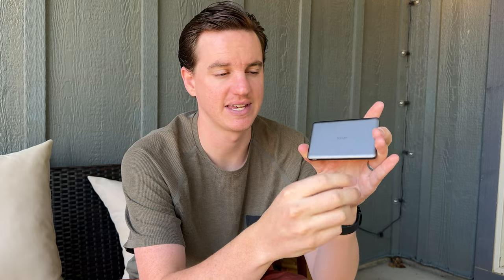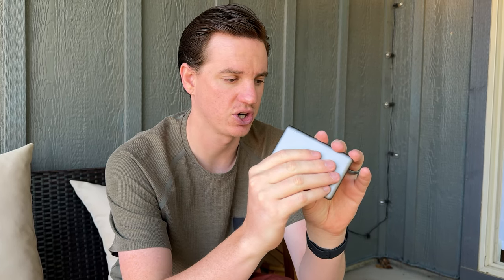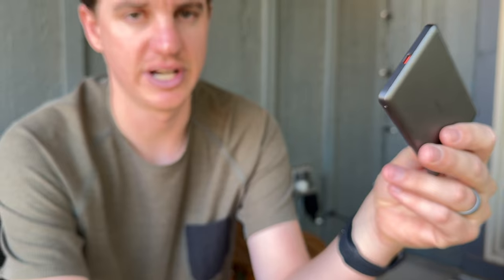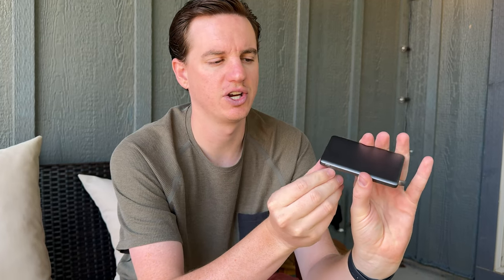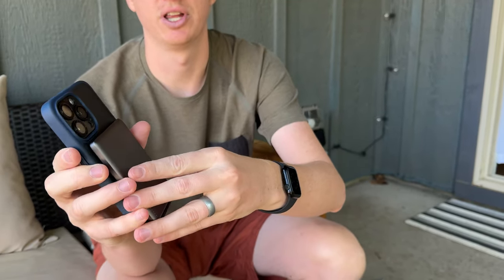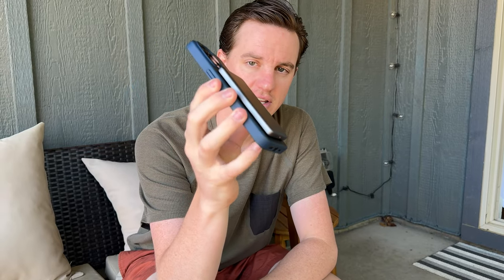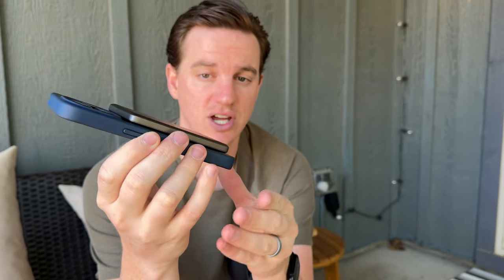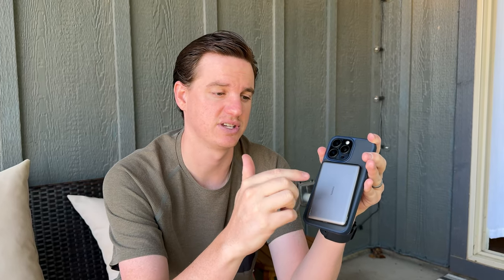Learn More + See the TORRAS MiniMag Power Bank in Action!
If you're looking for a portable magsafe charger for your iPhone, we really like this option